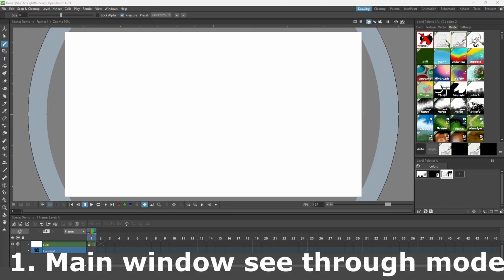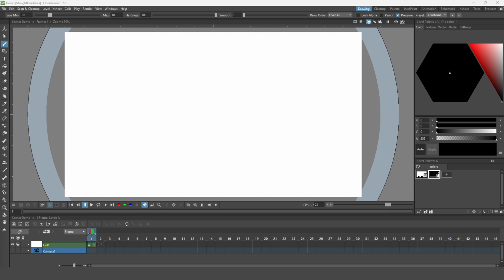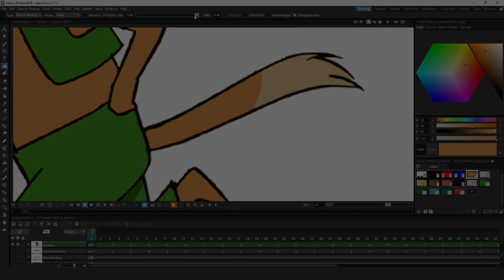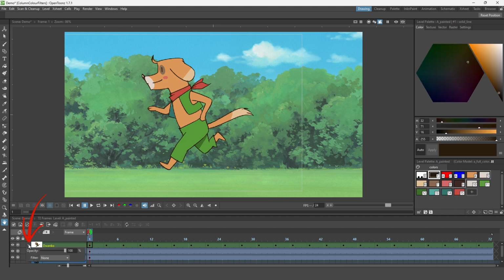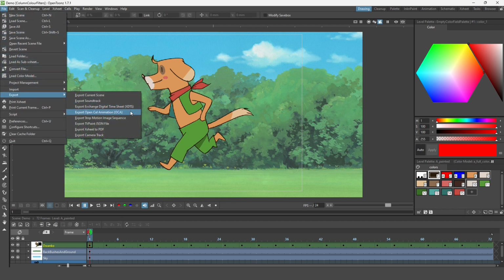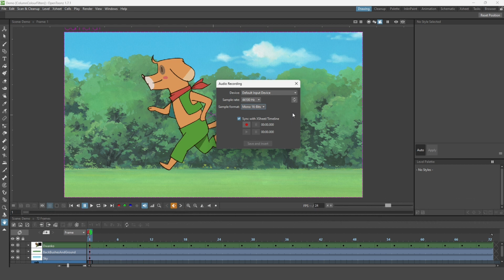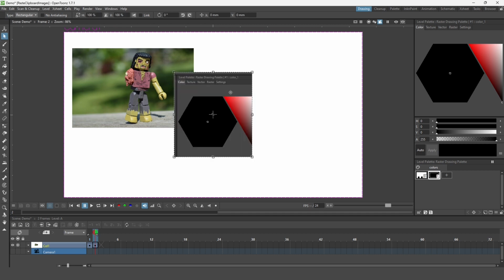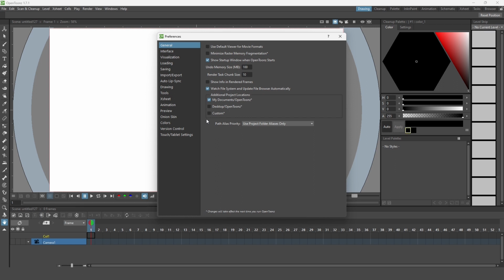OpenToonz Version 1.7 is now out! Here's my top 10 new features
Version 1.7 of OpenToonz is out. In this video I show my top 10 new features and discuss if you should upgrade and show HOW to upgrade.

Contents:
00:00 Tutorial
00:41 Feature 1. Main Window See Through Mode
02:12 Feature 2. Added Flip and rotate toolbar options to Selection & Animate tool
03:52 Feature 3. Straight line mode on Brush tool
05:23 Feature 4. New fill mode: Pick & Fill
07:20 Feature 5. Enhanced viewer preview
09:04 Feature 6. Function Editor/Curve Editor
10:17 Feature 7. Timeline colour filters
12:42 Feature 8. New exporting options
16:10 Feature 9. Added additional support for audio formats
18:18  Feature 10: Pasting clipboard images
20:56 Should you Upgrade?

2. Added Flip and rotate toolbar options to Selection & Animate tool

3. Straight line mode on Brush tool

4. New fill mode: Pick & Fill

5. Enhanced viewer preview

6. Function Editor/Curve Editor

7. Timeline colour filters

8. New exporting options

9. Added additional support for audio formats

10. Pasting clipboard images